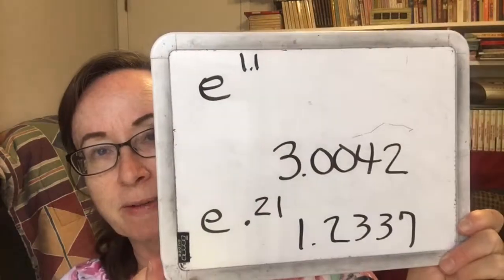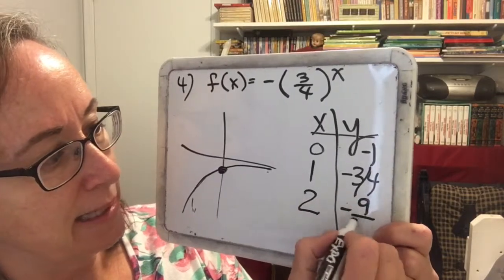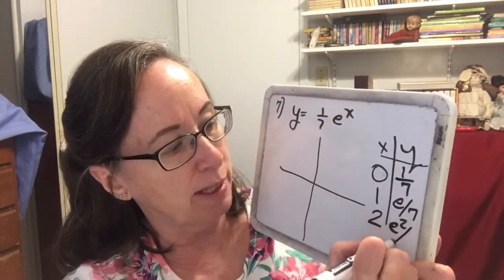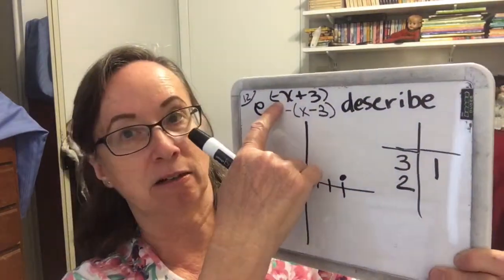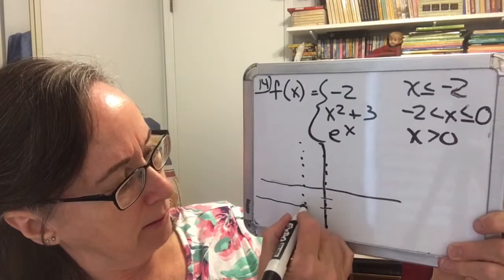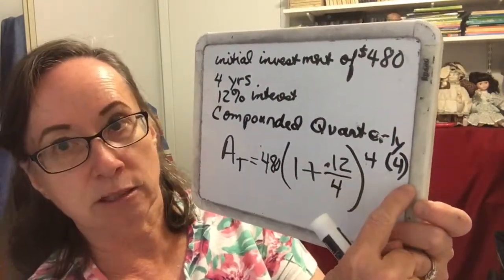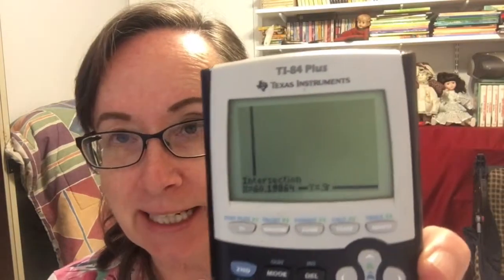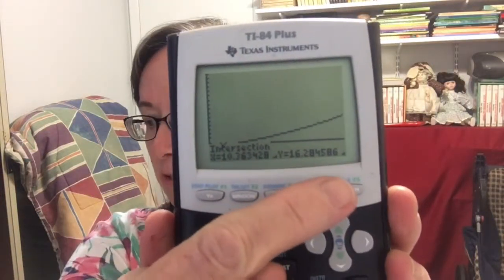College Algebra 5 2 exponential equations